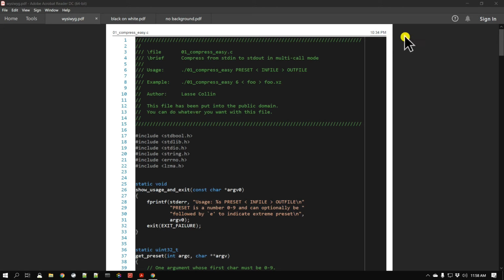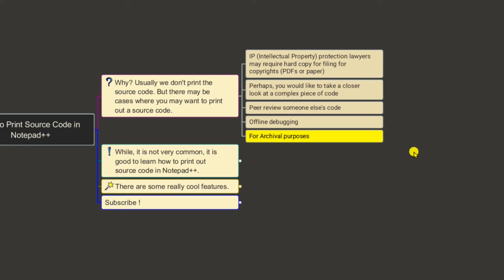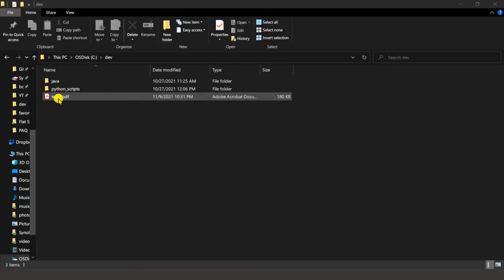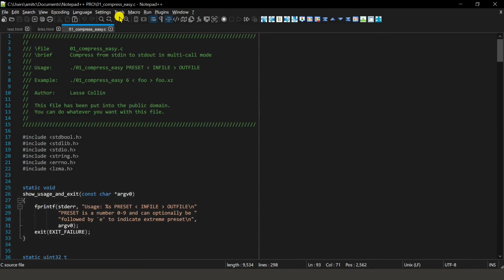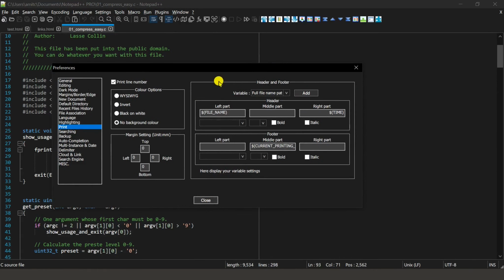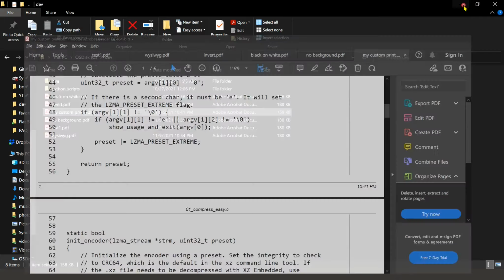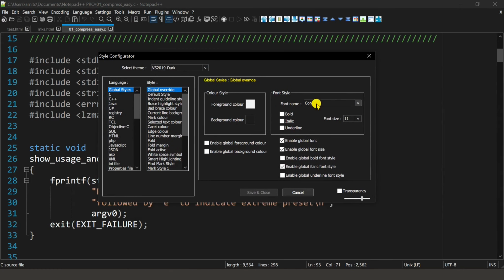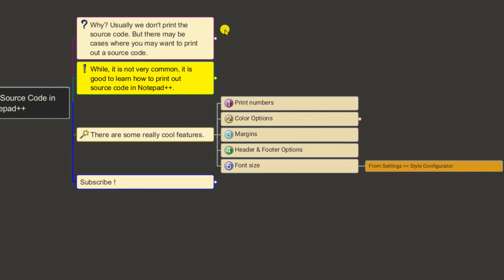How To Print Notepad Document File Using Printer or as a PDF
How to print Notepad file or document to the printer or as a PDF. How to print code with filename, line numbers, or with syntax highlighting colors. We will use Notepad++, which is a much powerful, free, open-source alternative to Notepad.

We will print any source code or document to PDF to view the output, we will also add filename, custom names, time in the header and footer section of Pdf.

♥ ♥ TimeStamps ♥ ♥
00:00 Introduction
01:34 Why to Print Document or Source Code?
04:36 Print Settings such as line numbers, color syntax highlighting
10:44 How to add custom text such as filename, page number in Header or Footer of Notepad print
15:09 How to control print fonts and font size in the printouts or PDF